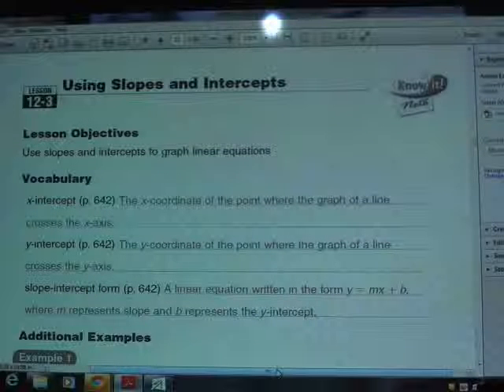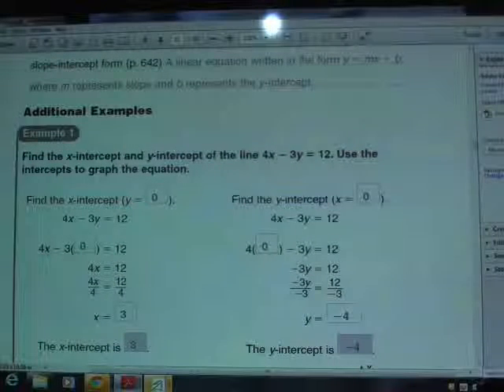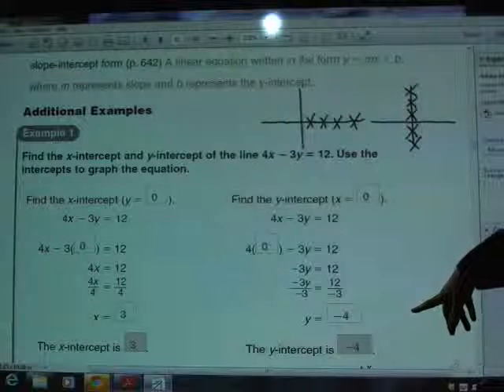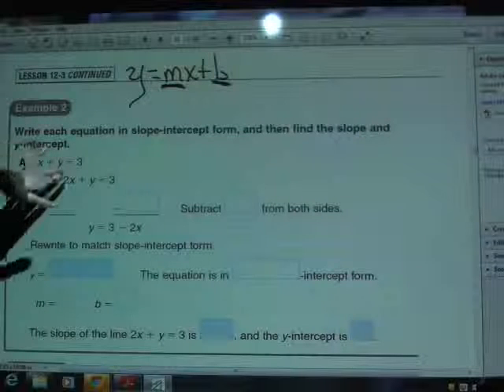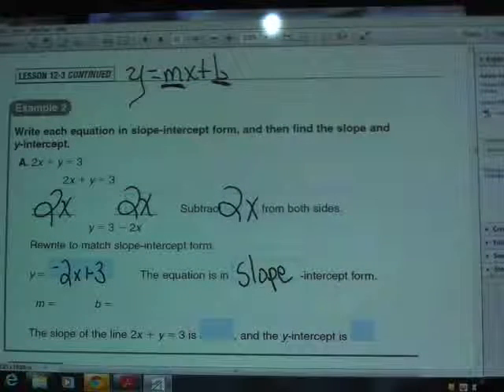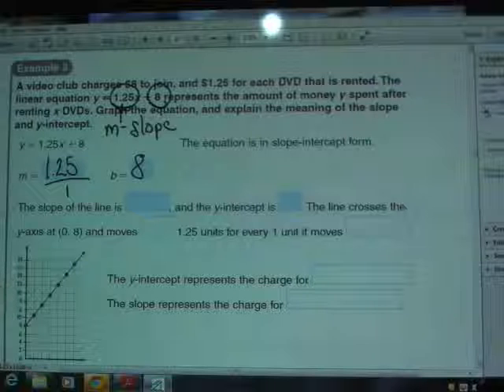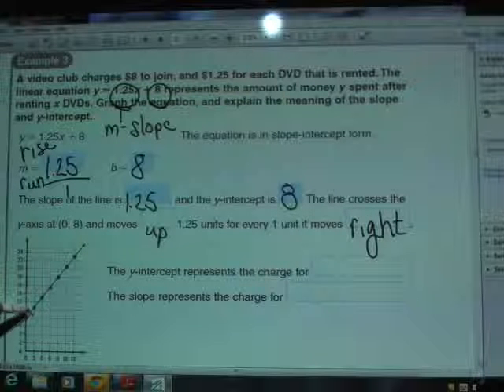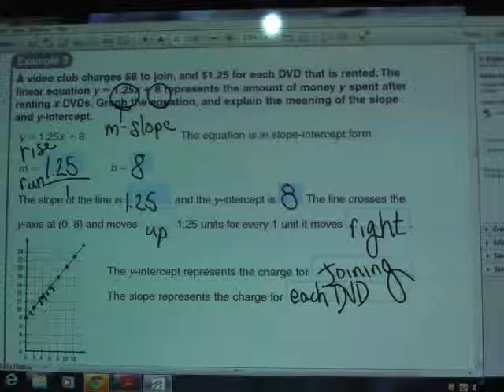Eighth Grade - Notes - Chapter 12 Section 3 Part A